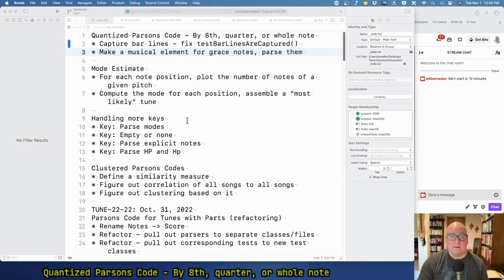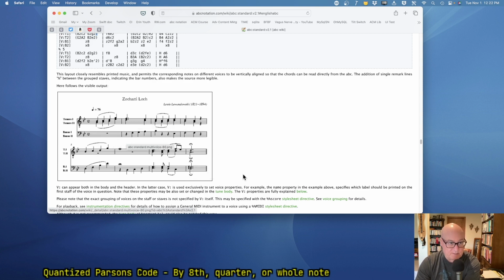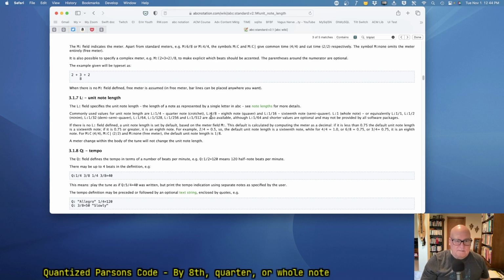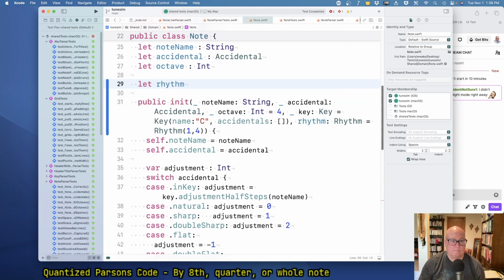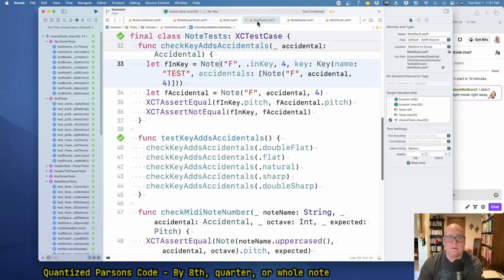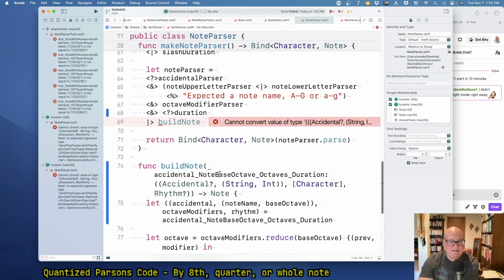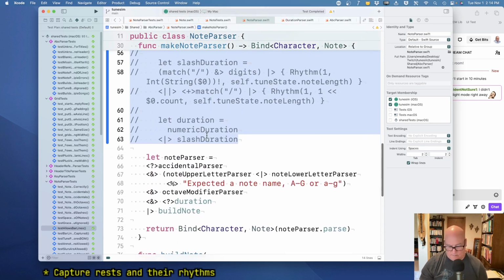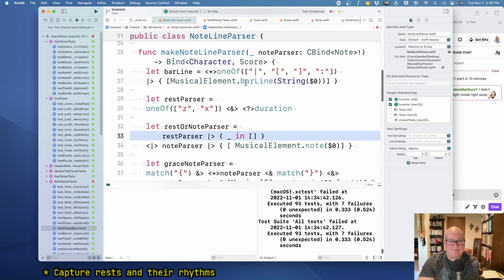TUNE-22-23: Track Measures - Tune Similarity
We set out to track measures, but realized we may need a more sophisticated model (hierarchical instead of linear). But for now, we've parsed the bar lines. Then we focused on rhythms: introducing a Rhythm object, making notes know their rhythm, and starting to make rests know their rhythms too.